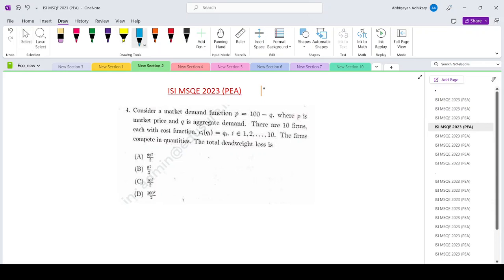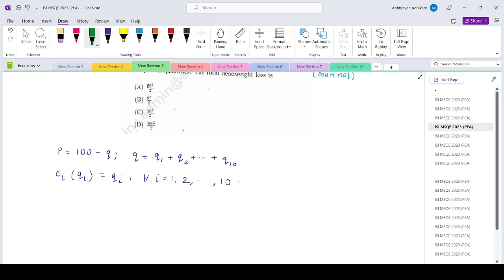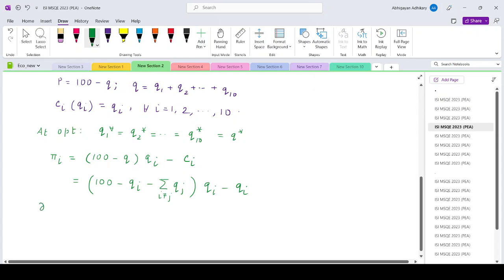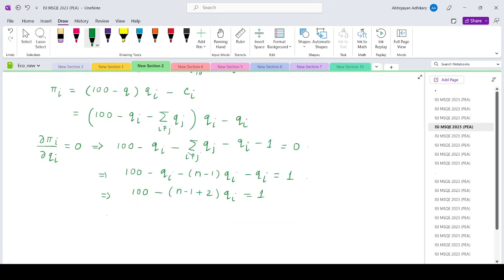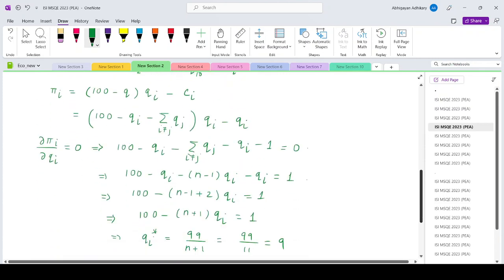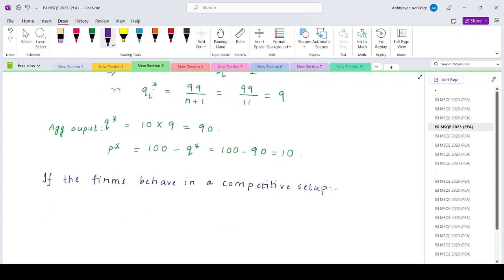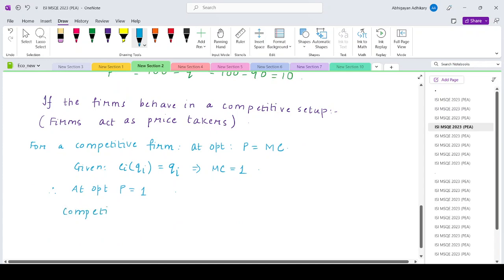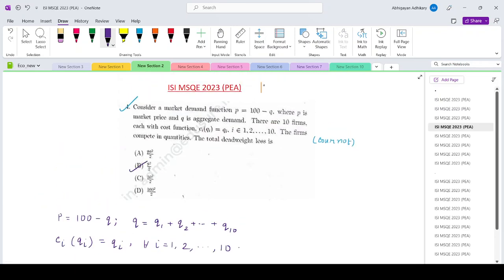ISI MSQE PEA 2023 Q4 Full Solution with Explanation Questions _ Solutions _ Answers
📚 Get ready for an exciting ride as we present the 🔥 full solution 🔥 to the ISI MSQE PEA 2023 Q4! 🎓💡

🔎 Dive deep into the problem, step by step, as we unravel its secrets and provide comprehensive explanations. 🧩📝

⭐️ Gain valuable insights and techniques to tackle similar questions in your own exams! 📚🔢

👨‍🏫 Our expert instructors will guide you through each solution, ensuring clarity and understanding. 🤩📊

🌟 Don't miss out on this amazing opportunity to level up your exam preparation! 🚀✅

💡 The ISI MSQE program is designed to provide students with a strong foundation in mathematical statistics and quantitative economics, equipping them with the skills needed to excel in the field. 📊📈

🔍 The course covers a wide range of topics, including probability theory, statistical inference, econometrics, mathematical economics, and optimization techniques. 📚🔢

🌟 Students will delve into advanced mathematical concepts, explore economic theories, and learn how to apply statistical models in real-world scenarios. 💪🌐

📝 Through a combination of lectures, seminars, and practical exercises, participants will develop a deep understanding of statistical methods, economic principles, and data analysis techniques. 🎓💼

🔬 The program also emphasizes hands-on experience with software tools such as R, MATLAB, and Python, enabling students to gain proficiency in data manipulation, statistical modeling, and economic simulations. 💻🔬

⚙️ Additionally, students will have the opportunity to engage in research projects, attend workshops, and collaborate with industry professionals, fostering a holistic learning experience. 🤝📊

🎯 Upon completion of the ISI MSQE course, graduates are well-equipped for a wide range of career opportunities in academia, research institutions, financial organizations, and government agencies. 🏢💼

🌐 Join us on this transformative educational journey, as we provide you with the knowledge and skills to excel in the fascinating world of mathematical statistics and quantitative economics! 🌟🚀

📌WHATSAPP AT

FOR

 📚   STUDY MATERIALS